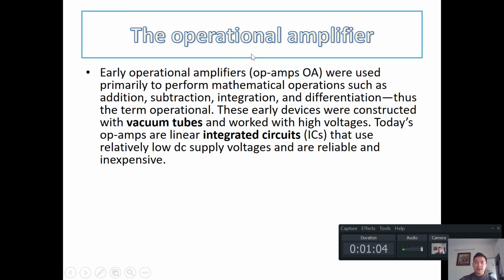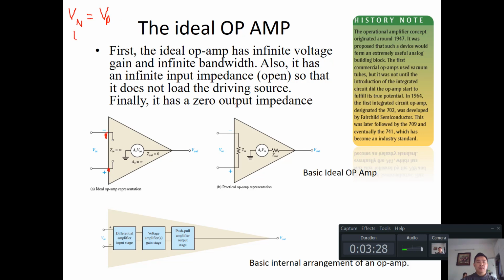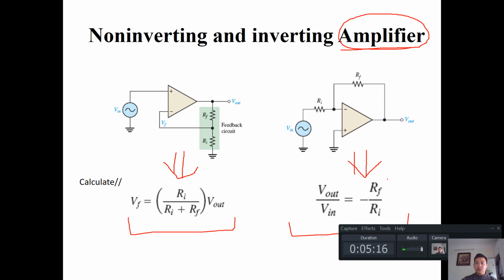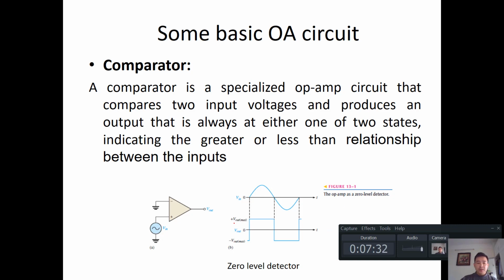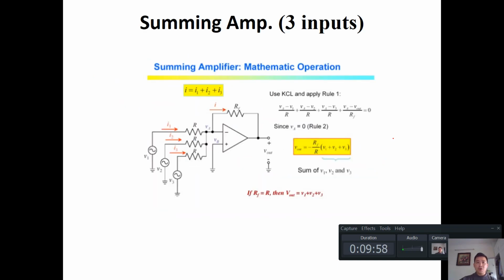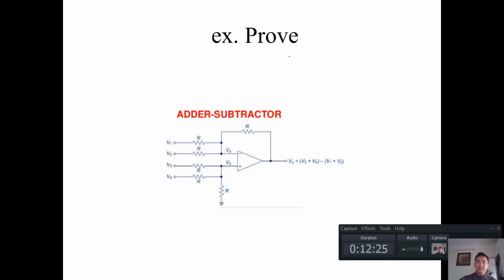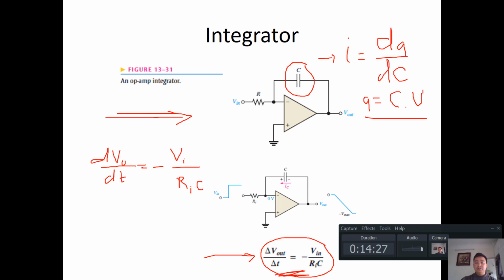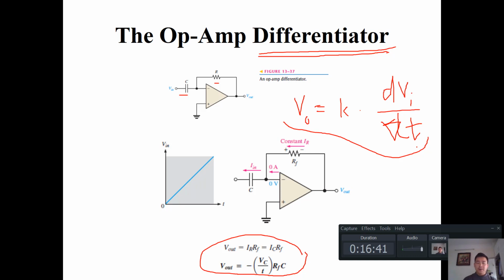K- Operational amplifier